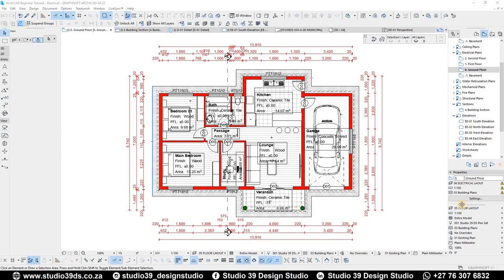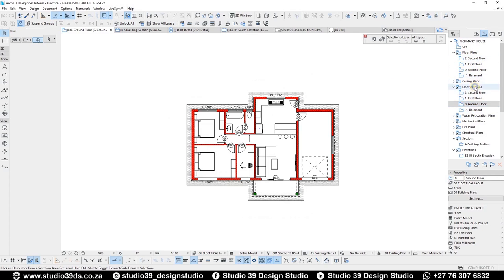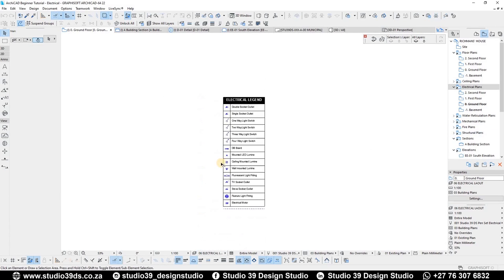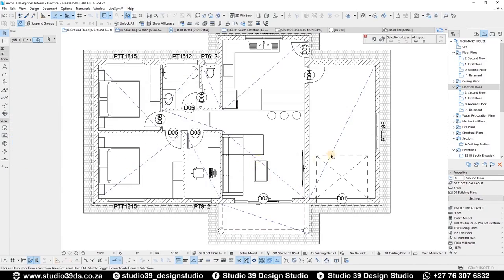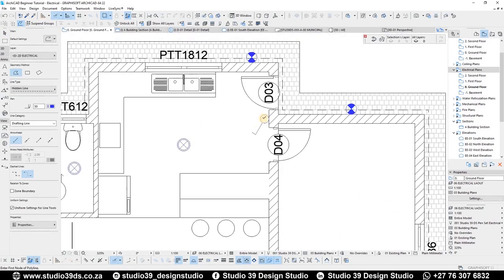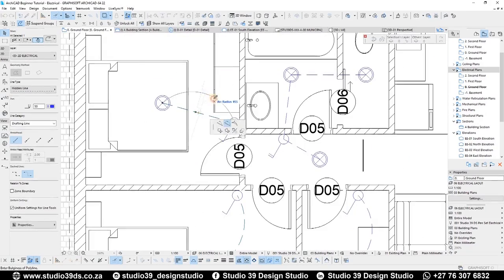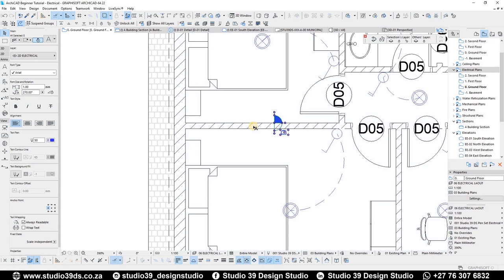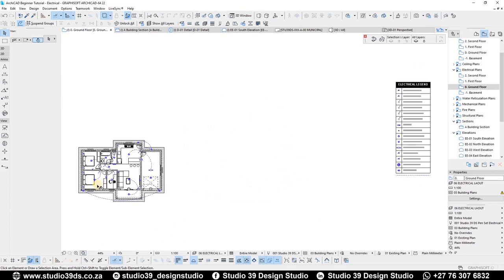ArchiCAD Begginer Tutorial | Electrical Layout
ArchiCAD Beginner Tutorial
Electrical Layout Tutorial

Learn how to do an Electrical Layout in ArchiCAD